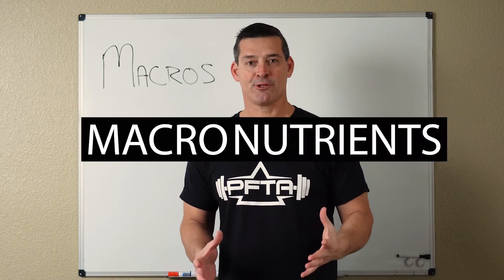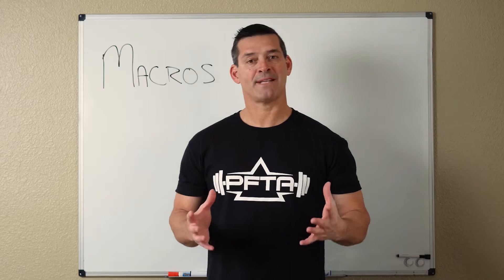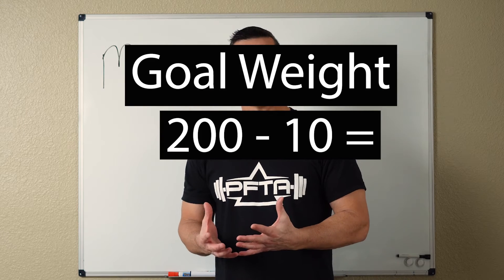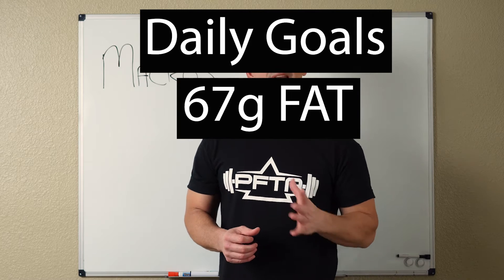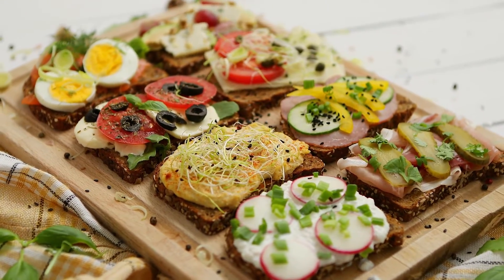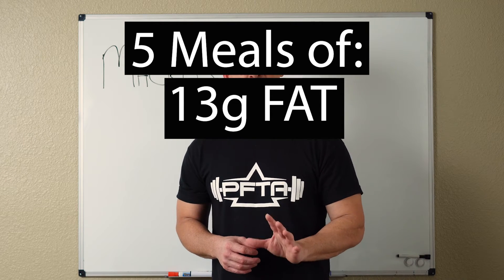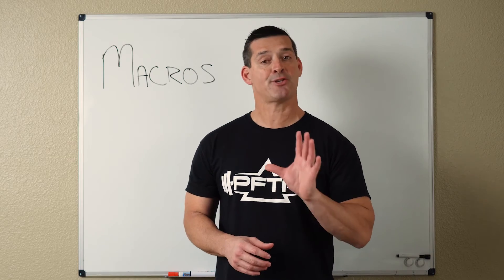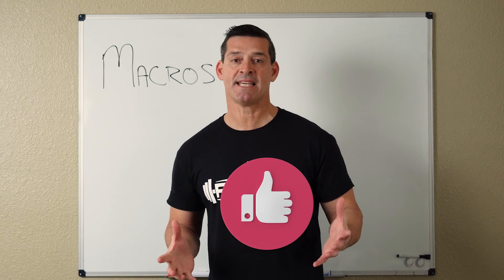How to Calculate Macros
Macros is short for macronutrients. And macronutrients is a science term for fats, carbohydrates, and protein. In this video we help you calculate your macros. But keep in mind, this is the simplest way to do it. There are better ways to calculate your macros. In fact, we go over these more accurate ways in our personal trainer and sports nutrition classes.

Step 1: Find your goal weight.
In the video, I used 190 pounds as my goal weight.

Step 2: Multiply your goal weight by the following factors:
Fat = 0.35
Carbohydrates and Protein = 0.85

After you get your total grams per day, divide your total macro grams by the number of meals.
The last thing to do is to go find your perfect meals.

If you have questions or comments, write them in the comments. Thanks again for watching!

My versatile lens is the Sony 35mm 1.8 OSS:

My wide-angle lens is the Sigma 16mm 1.4:

My zoom lens is the Sony 55mm-210mm OSS:

My favorite light is my Amaran 200x:

For my action camera, I use the AKASO EK7000.

For smooth shots, I use the following gimbal:

If you saw drone footage, I captured that with my:

I edit the videos with Premiere Pro. I also use Photoshop and After Effects. You can use these apps plus many other cool apps with an Adobe Creative Cloud account.